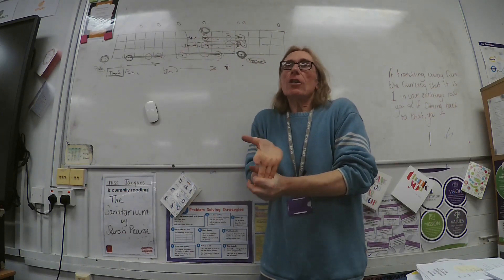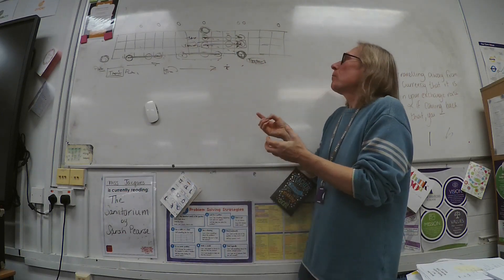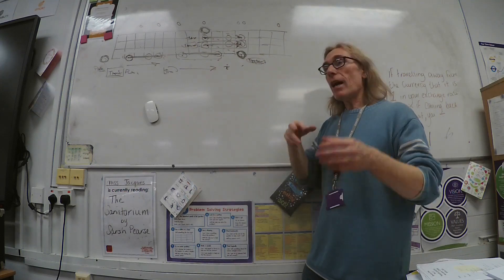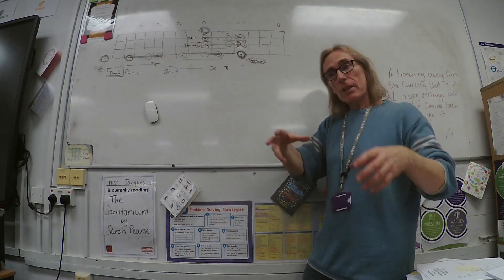2024 JAN MAR I WEEK 07 03 If you have limited time, use it to PLAY, not to learn more THEORY